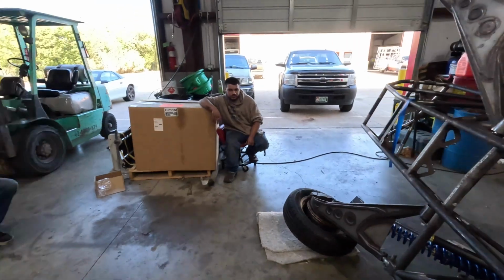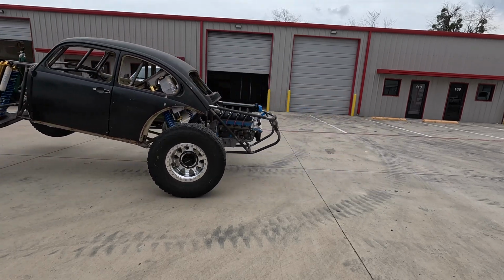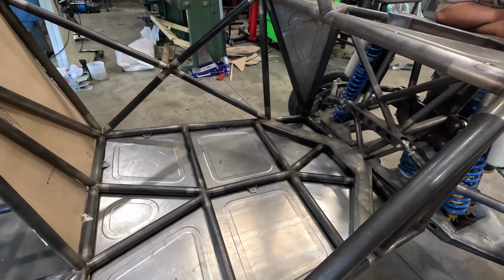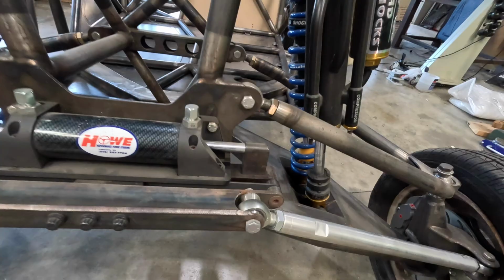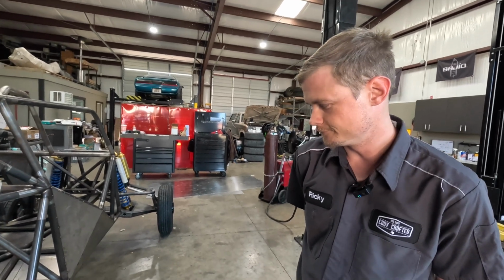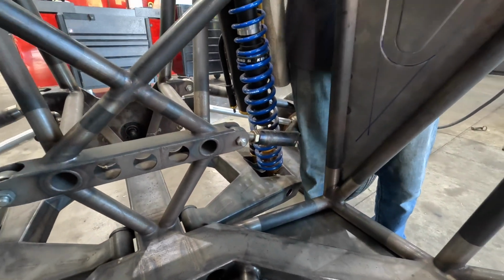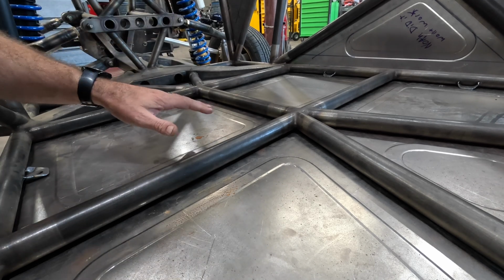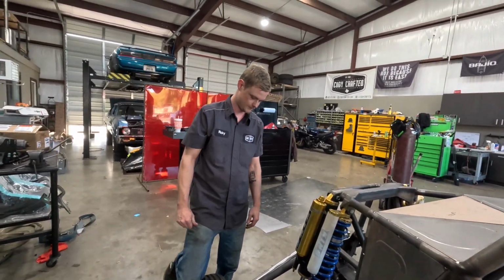New KibbeTech Baja Bug build for "Metal Daddy" Ep.1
First part of the @Kibbetech Baja Bug build for Mike aka Metal Daddy

⚡️All Products and Gear Mentioned in this video:

Ways to Work with Us:
You can also show your support with merch and liking this video to help out the algorithm.

Question – Have a project that we can help you with or a video idea?

⏰Timecodes⏰

About:
On this episode of Cody Crafted, Cody and Ricky begin the work of skinning the @Kibbetech Baja Bug for our good friend and supplier of all our Auto and Fab shop metal needs, Mike aka Metal Daddy. If you are in the DFW area and need an awesome metal supplier partner, check out Stars Metals (@StarsMetals) on Instagram and here on YouTube.

Thank you Mike for being a great friend, business partner and CodyCrafted customer.